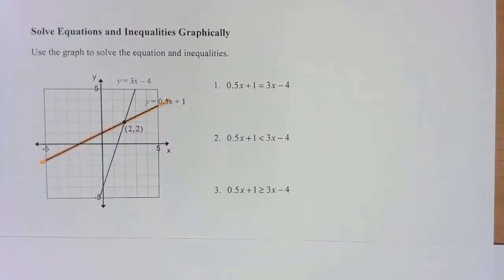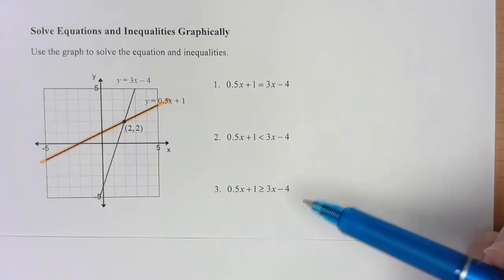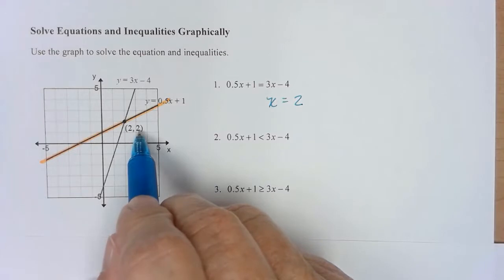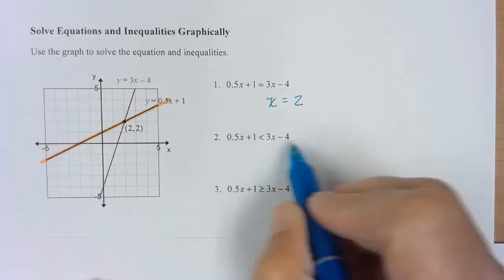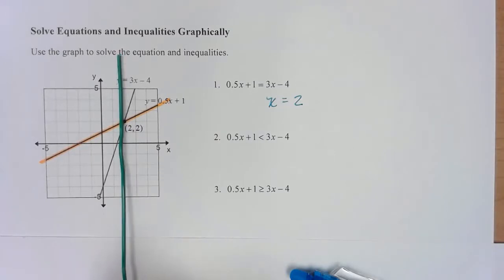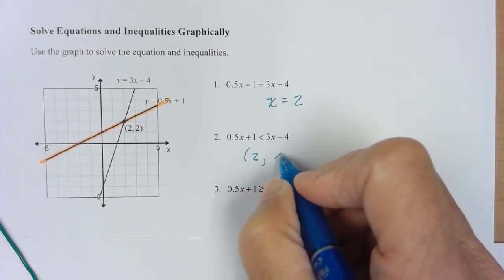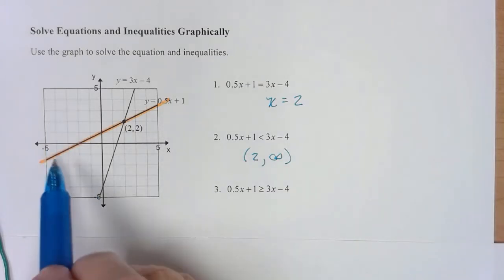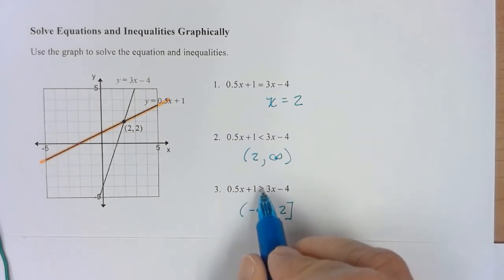Video 24 Solving Equations and Inequalities Graphically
Solving Equations and Inequalities Graphically